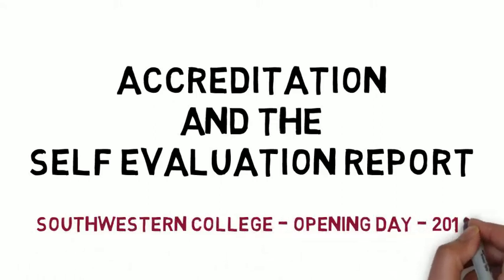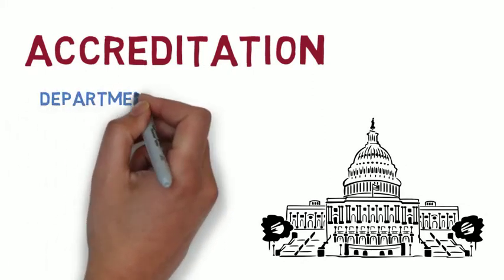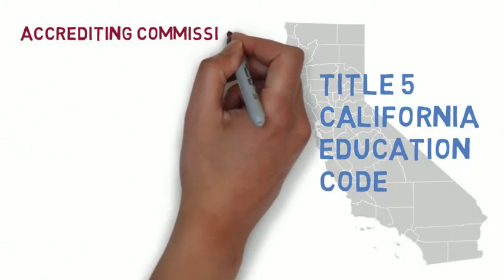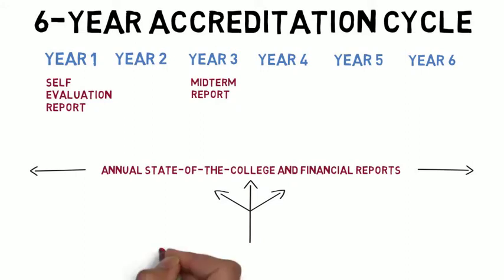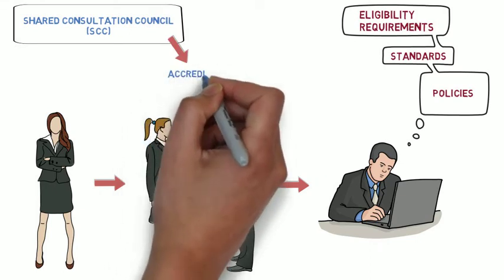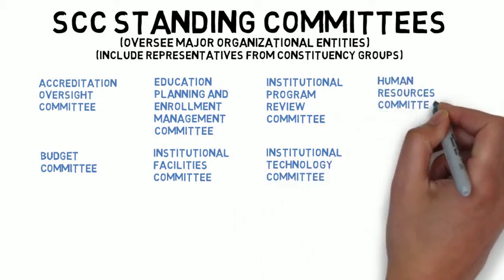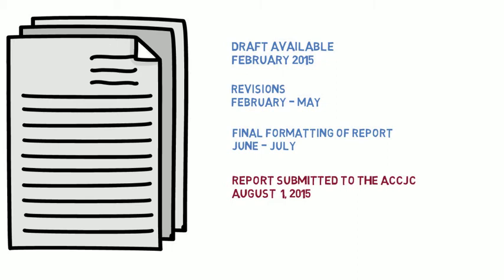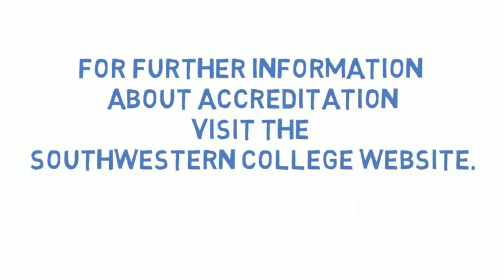Accreditation and SER